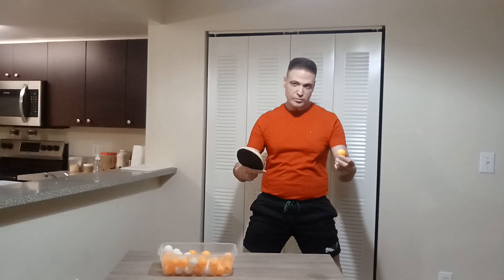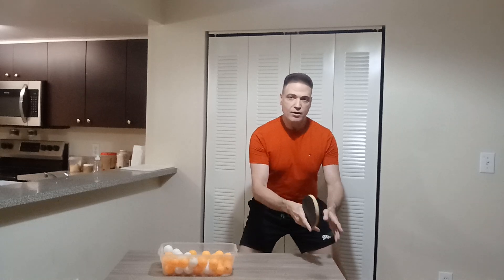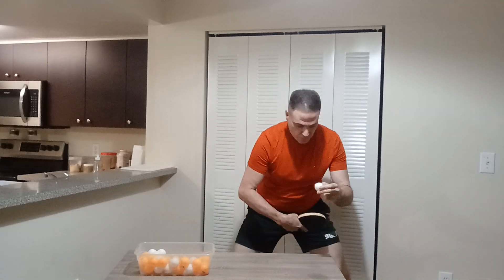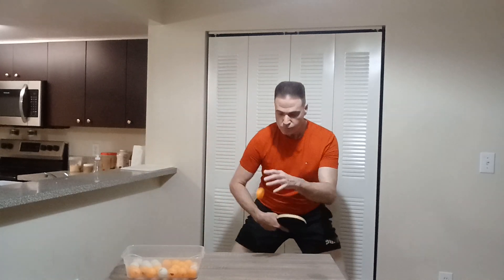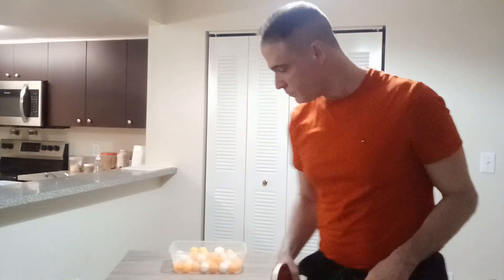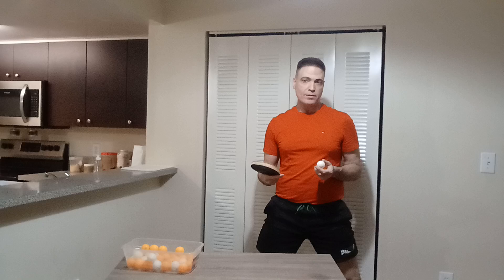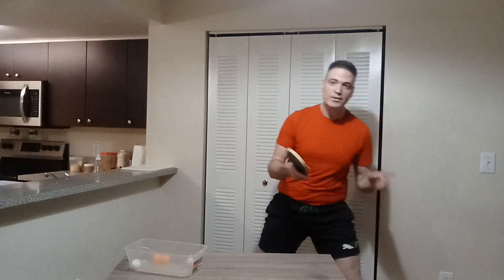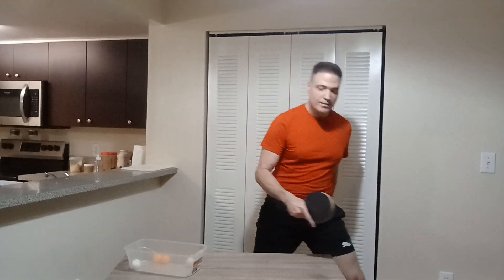The 6 BACKHAND TOPSPINS in Table Tennis 🏓 —